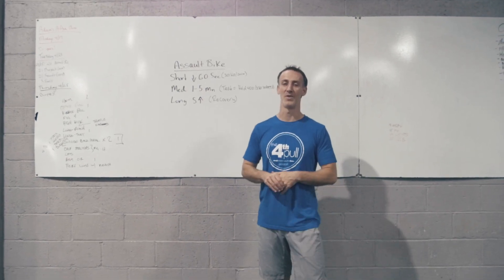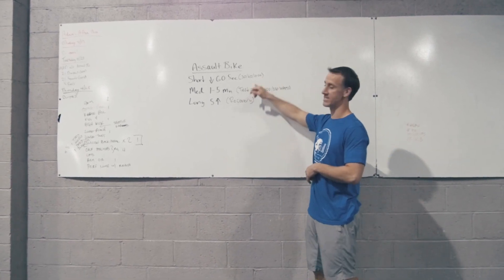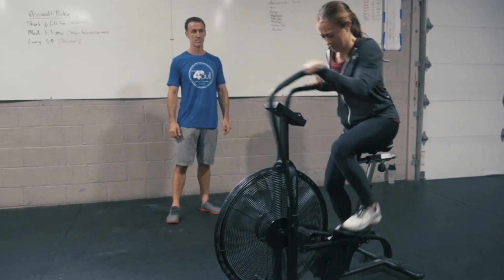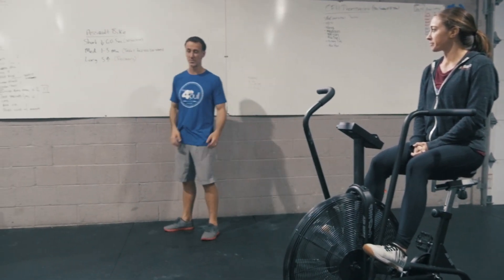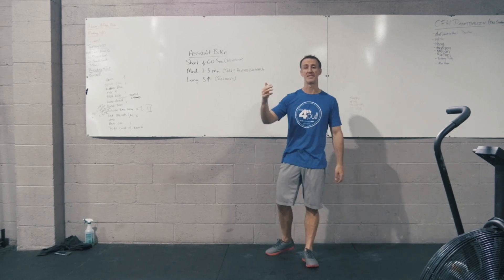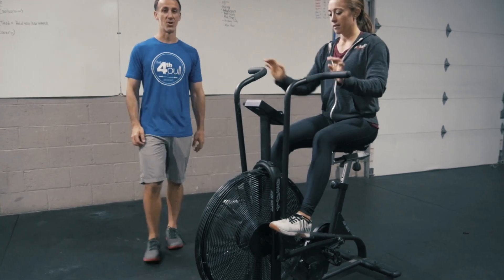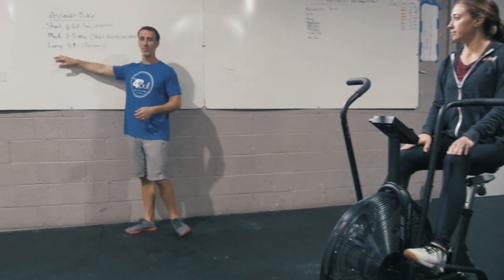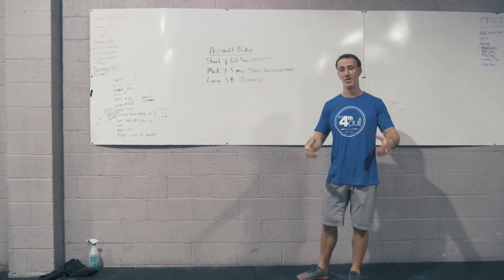How to Get Better at the Assault Bike- Part 2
In this video we talk about pacing. How to approach work outs and what time domains to attack.

When you are ready to give us a try head over to CrossFit Federal Hill.com and book your free intro